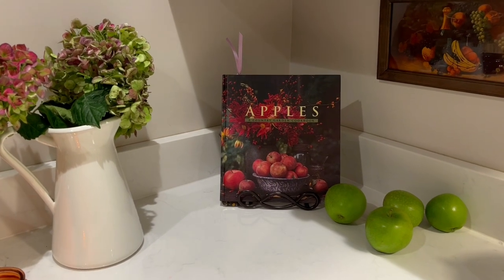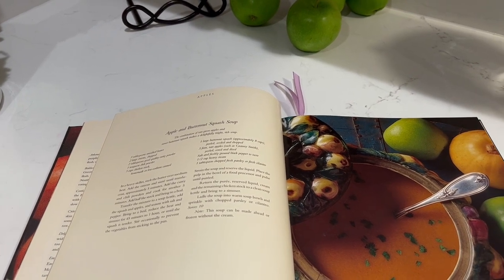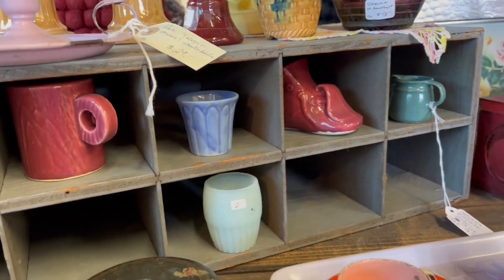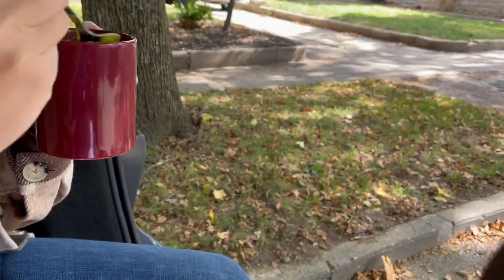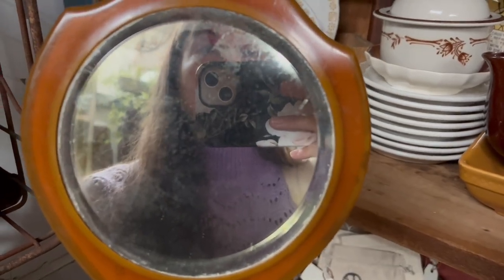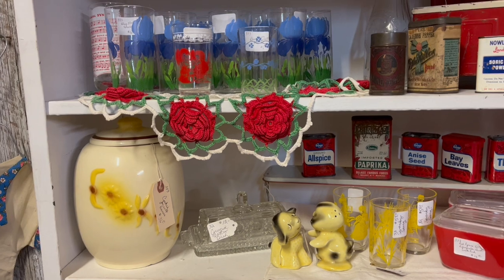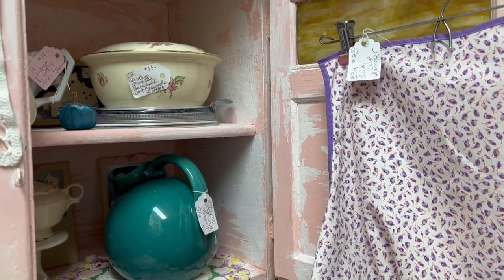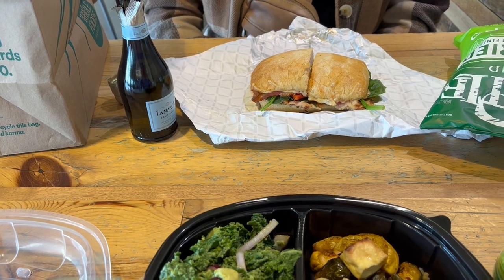Vlogtober: A Very Vintage Festival and Apple and Butternut Squash Soup Recipe 🍏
Hi everyone,
Thanks for stopping by for my first ever vlog! This is not a cooking tutorial, but if you want the recipe for the soup I made, it's below. If you would like to skip ahead to the vintage please jump to 1:05, but I saved the best for last!
xx,
Abigail

Apple and Butternut Squash Soup adapted from the Apples Country Garden Cookbook by Christopher Idone
3 TB plant-based butter or olive oil
2 large onions, chopped
2 TB curry powder
1 tsp chili powder
1250 liters / 5 cups vegan chicken stock, divided
1 large butternut squash, peeled, seeded and chopped (approximately 1.134 kg or 2 pounds)
3 large or 4 small tart green apples peeled, cored and diced
80 g / 1/2 c cashews soaked for 2 hours*
1 TB fresh chopped parsley or coriander/cilantro

*For a quick soak, boil water and cover the cashews for 15 minutes, then they are ready to use.

Melt the butter (or heat the oil) in a soup stock pot over medium heat. Add the onions and saute for 5 minutes.  Add the curry and chili powders and cook for another few minutes, but be careful not to burn them. Pour in the butternut squash, apples and season with salt and pepper. Add half the stock and bring to a boil. Do not be concerned if the stock does not cover all the ingredients.

Once boiling, reduce heat to low and cover for 45 minutes to simmer. Be sure to stir occassionally to cook thoroughly. The squash and apples will begin to gradually sink into the stock, turning into a pleasant mush. If the squash is tender then go to the next step, otherwise cook an additional 15 minutes.

Arrange a large bowl with a sieve and carefully spoon the contents to separate the liquid.  Puree the pulp and cashes in a blender until smooth. Go in stages if that’s easier and add a little liquid a bit a a time from the stock if you need to loosen the mixture to get it to blend better. Return the liquid, puree and remaining stock to the soup pot and bring to a simmer. It’s ready to serve with a sprinkling of parsley or coriander/cilantro!